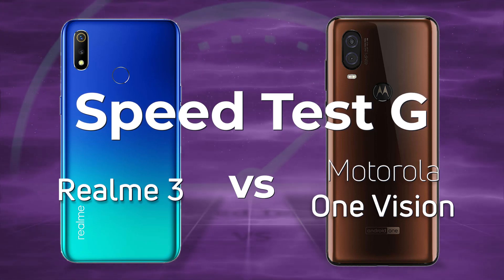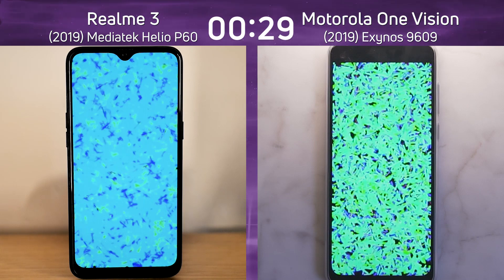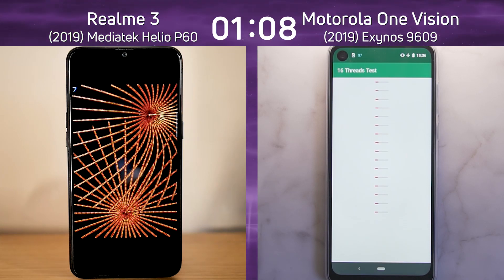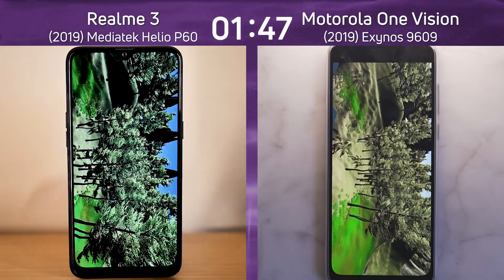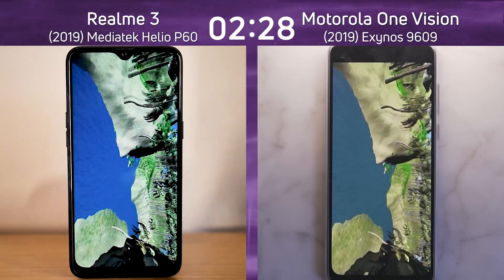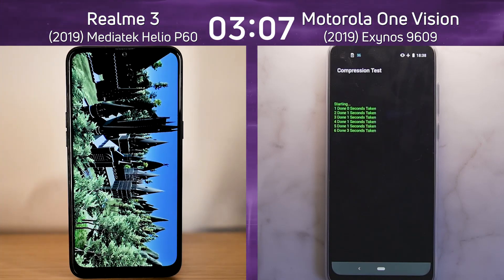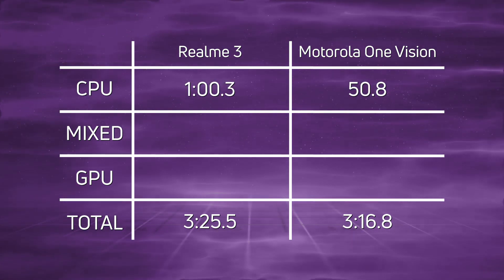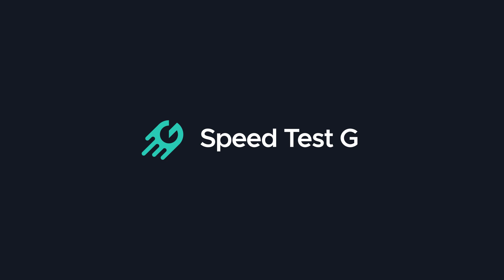Realme 3 vs Moto One Vision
Samsung's Exynos processors are mainly found in Samsung's own devices, however there are a few phones which also using them. One of them is the Motorola One Vision. It sports the Exynos 9609. How does it compare to the MediaTek Helio P60 in the Realme 3? Let's find out.